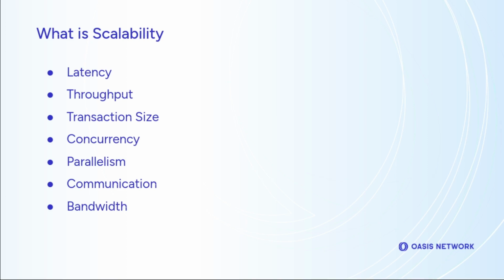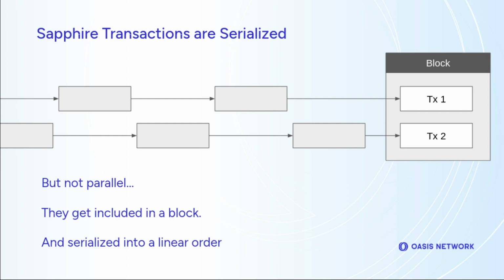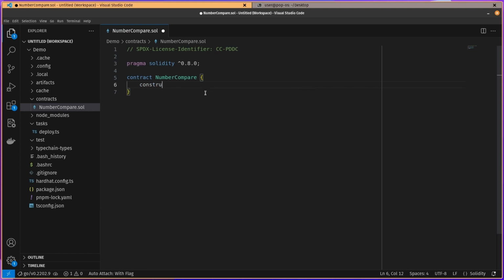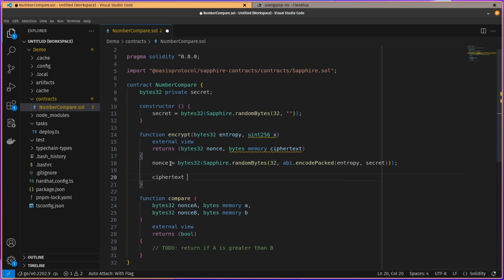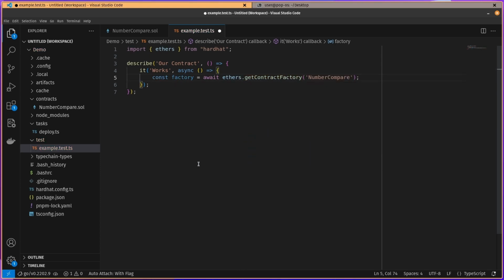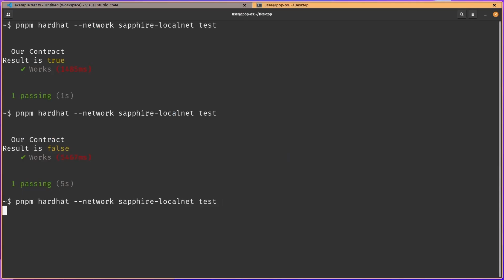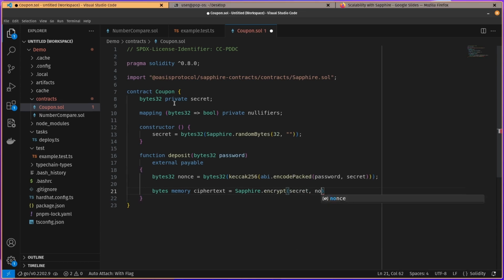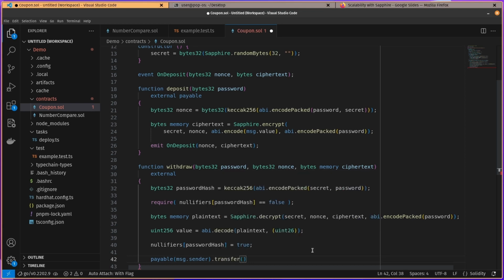Mastering Web3 Scalability & Privacy with Oasis Sapphire — A Developer Tutorial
Join us for a special tutorial showing how Oasis Sapphire can be used to build scalable, privacy-enabled Web3 dApps.